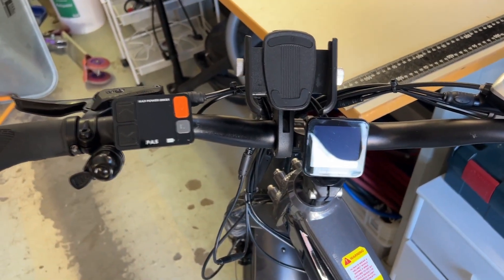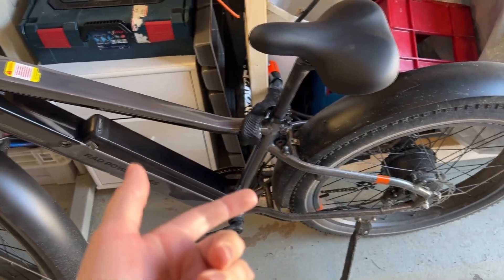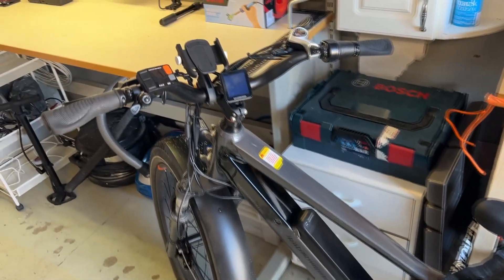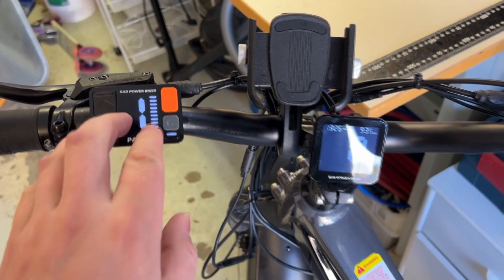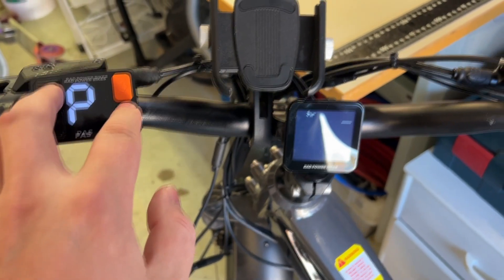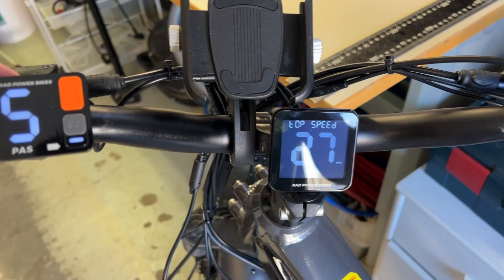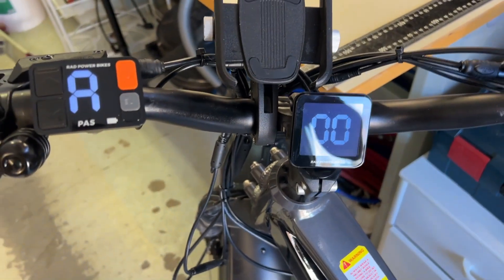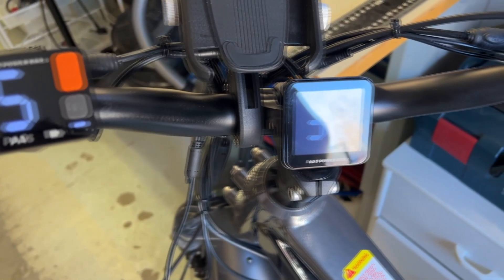How to increase the top speed of a RadRhino 6 plus in 2 minutes (or RadRover 6 plus)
Here's a short tutorial on how to improve the top speed on your RadPowerBikes ebike. This hack works with the EU model (RadRhino) and with the US model as well (RadRover).

Steps:
1. Turn on the bike
2. Go to the programming menu
3. Go to the top speed menu
4. Set the new top speed
5. Go fast

Go check out my unboxing and assembly video on the new RadRhino 6 plus!

I didn't discover this speedhack on my own but with the help of fellow internet people so all the thanks and respects goes to them.